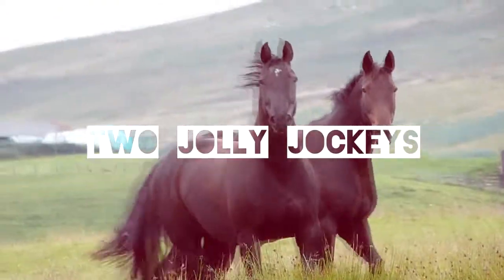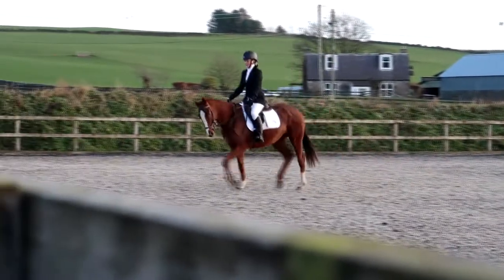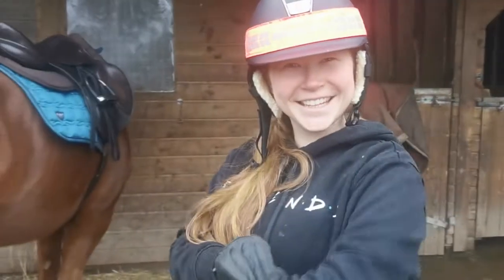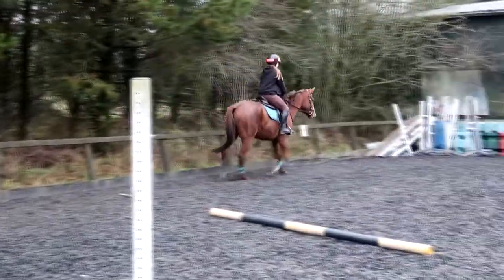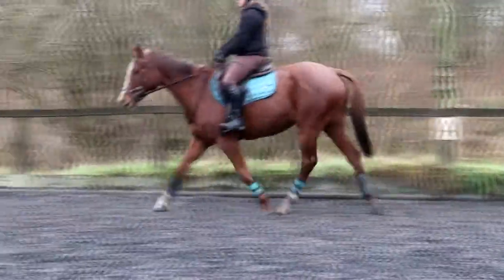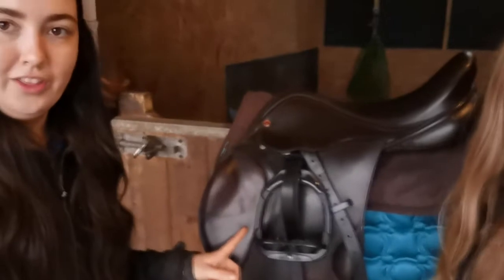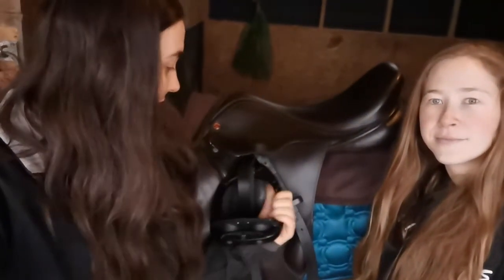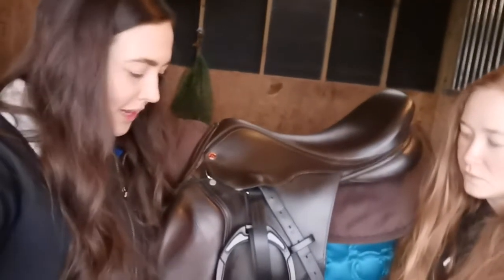FLEX-ON STIRRUP REVIEW| Are they worth the money?! First Impressions, Pros & Cons!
Hope you enjoy our review on Flex-On Green Composite Incline Ultra Grip! (again, what a mouthful!)